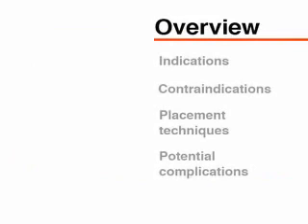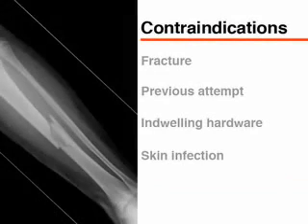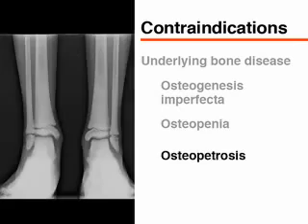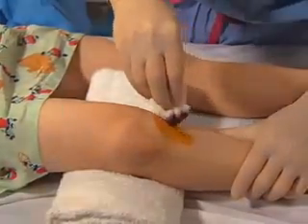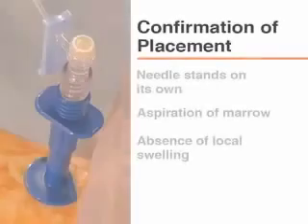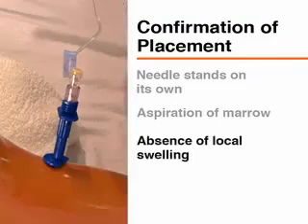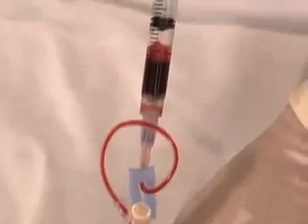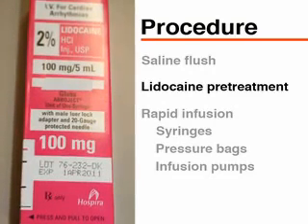Procedimiento IO y EZIO - 01 Mover arriba Mover abajo